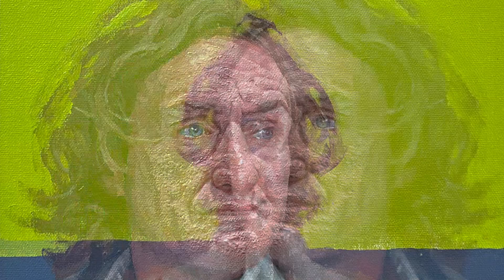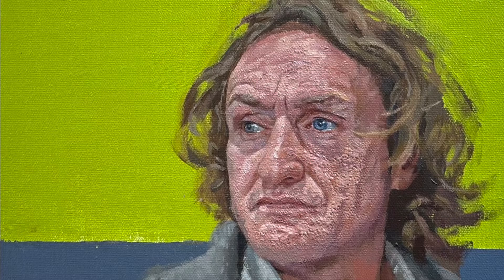AN EASY WAY to improve your painting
In this video Lloyd talks about a simple hack using your mobile phone which will improve your painting immediately.

Lloyd Lewis is a Bristol-based artist specialising in Acrylic and Watercolour portrait and landscape painting.

Venetian Red

Titanium White

Ultramarine Blue

Raw Umber

Yellow Ochre